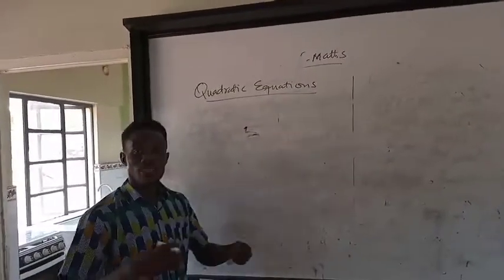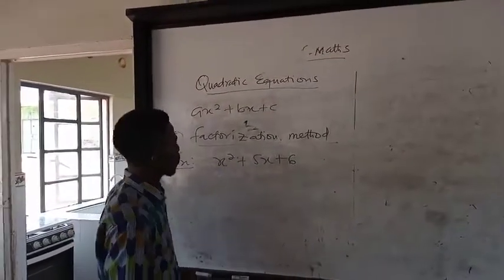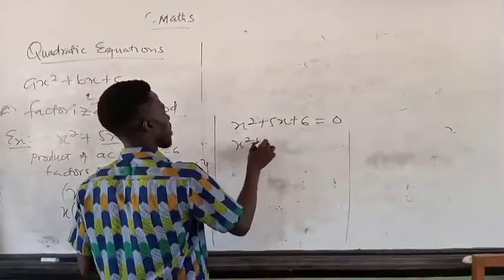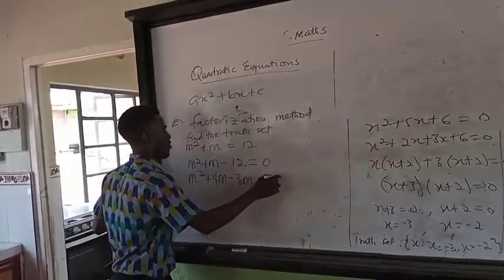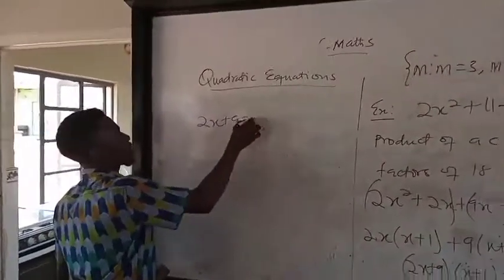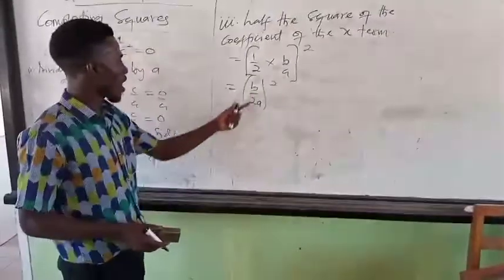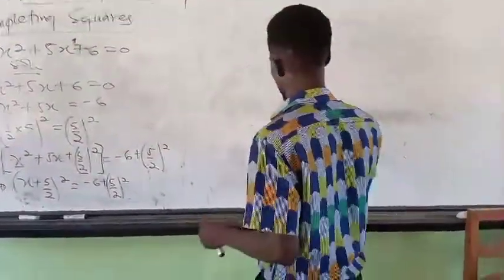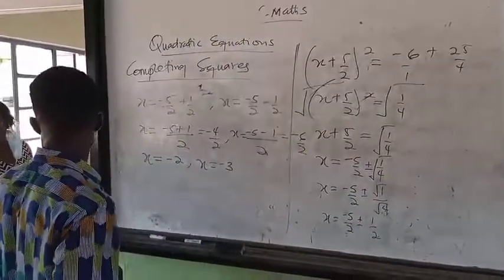solving Quadratic Functions using factorization and completing of squares